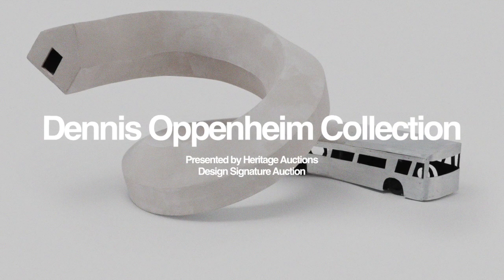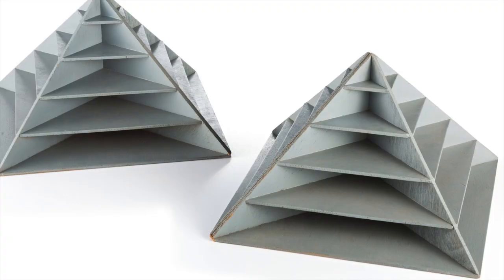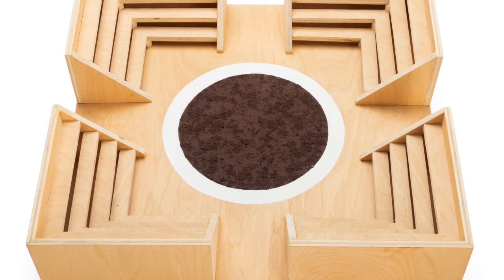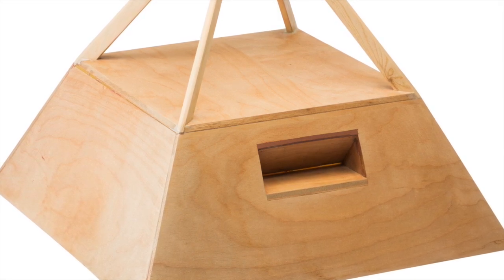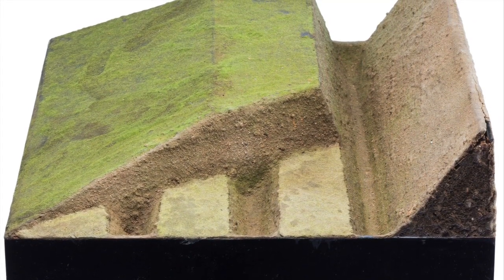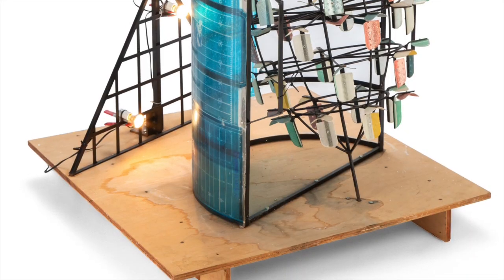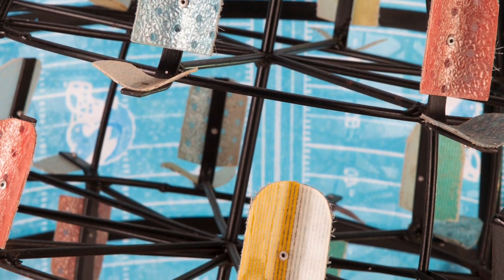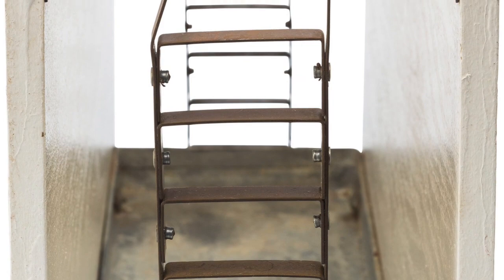Dennis Oppenheim Collection Comes to Auction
PROPERTY FROM THE COLLECTION OF PRICE TOWER ARTS CENTER, BARTLESVILLE, OKLAHOMA